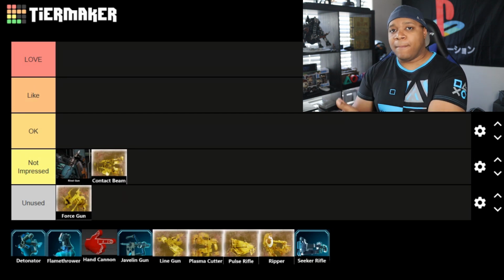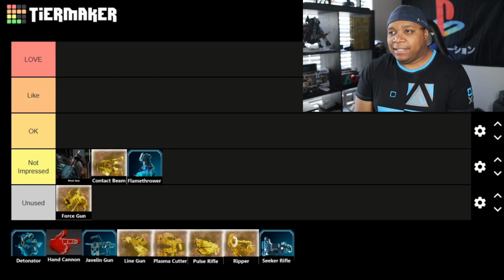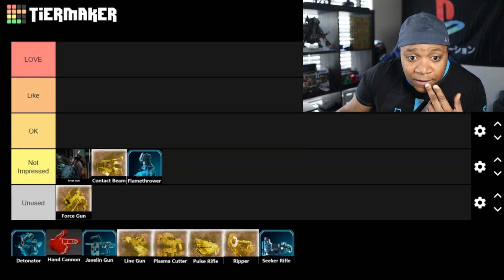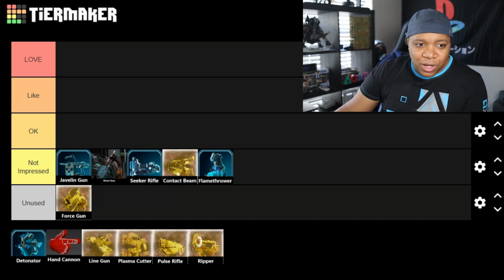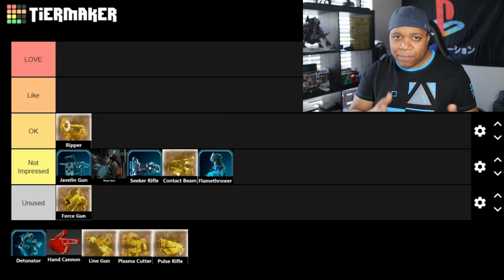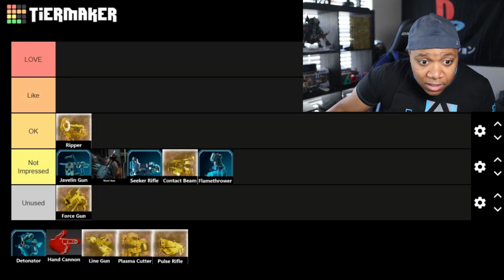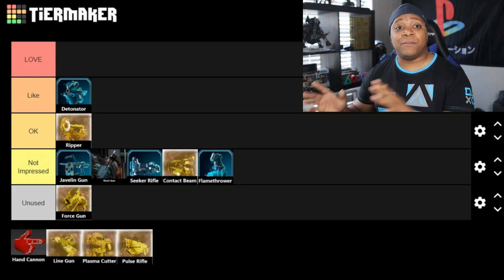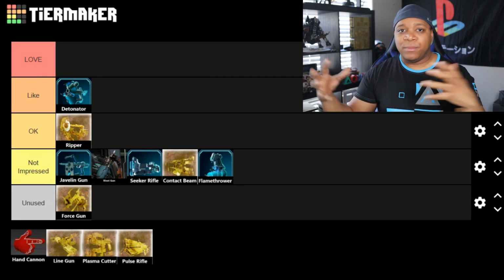Worst to Best: Dead Space Weapons (Tier List)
With the upcoming Dead Space Remake set to be released really soon. I thought it would be a cool Idea for me to go thru and rank all the weapons you will be able to used between Dead Space 1 and 2.